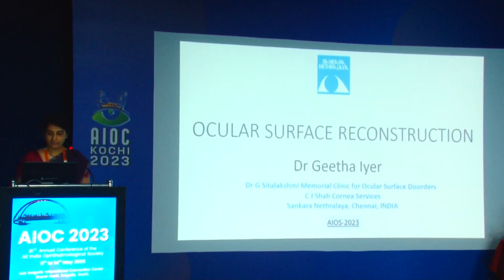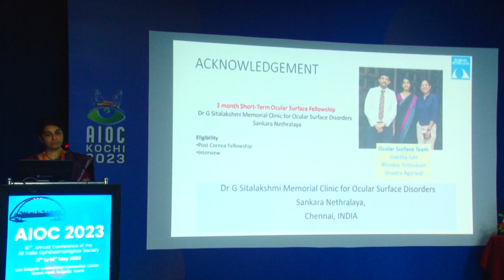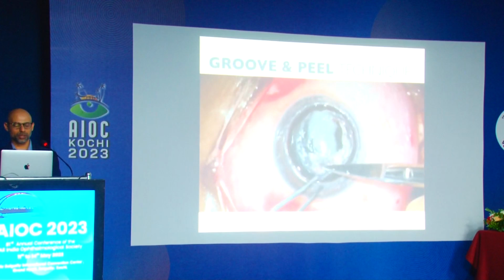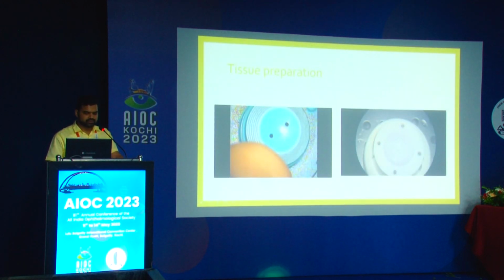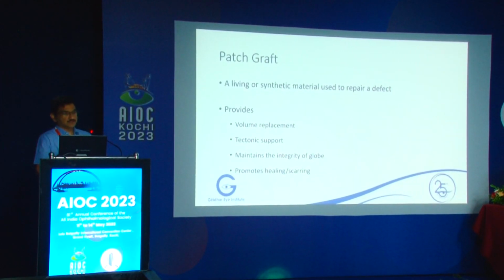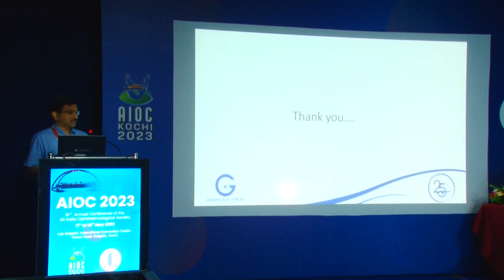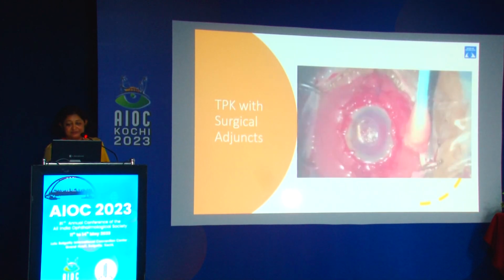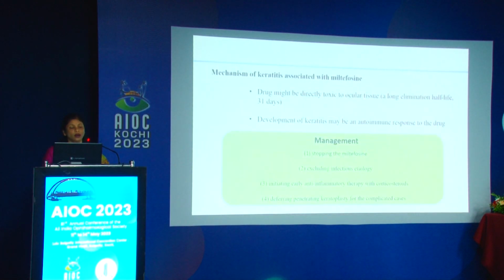AIOC2023 - IC10 - Surgical Pearls in Cornea-From surface to endothelium : When ,what and how to do?